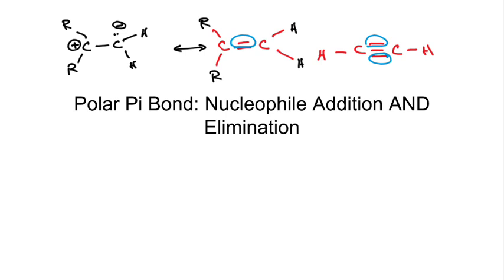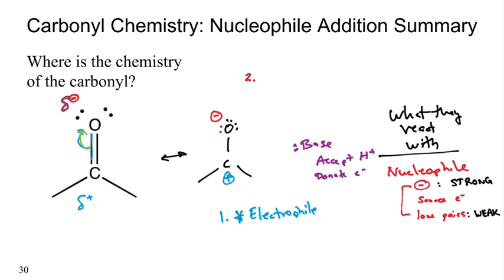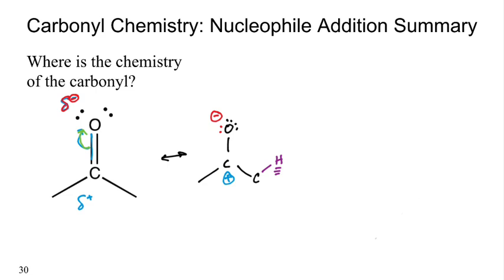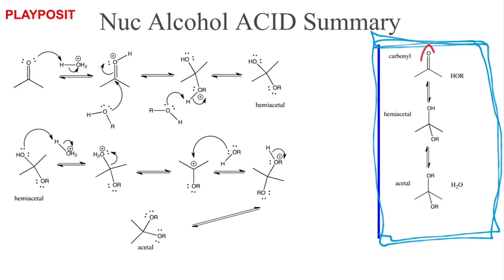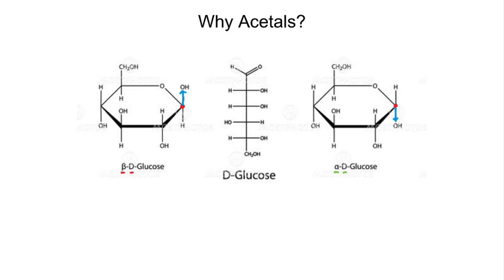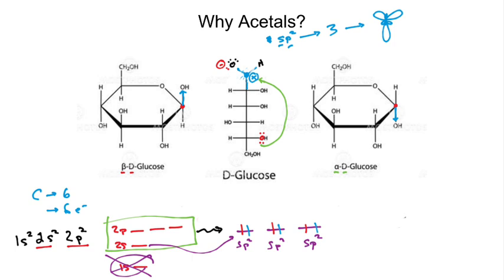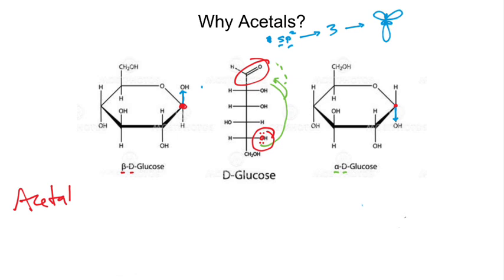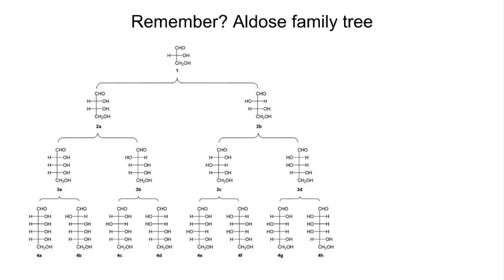fa24 230 lec24